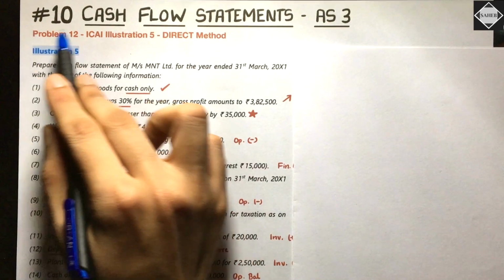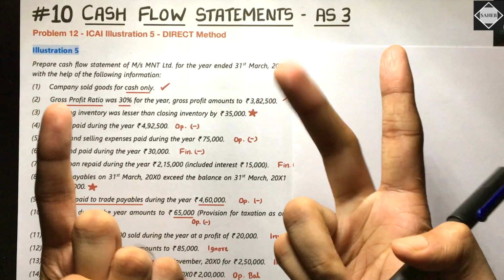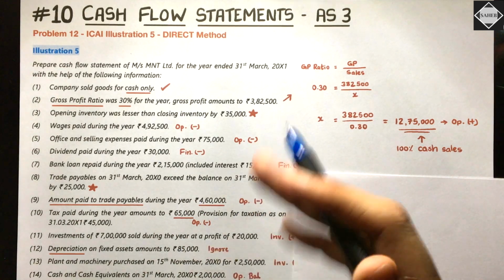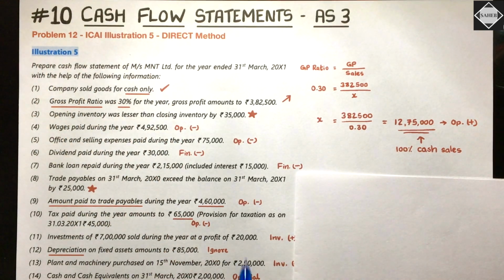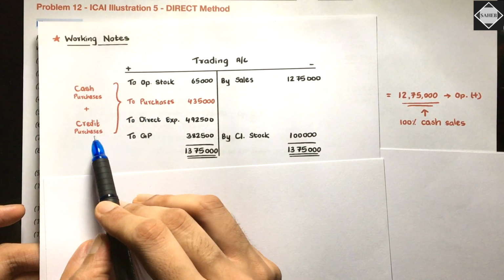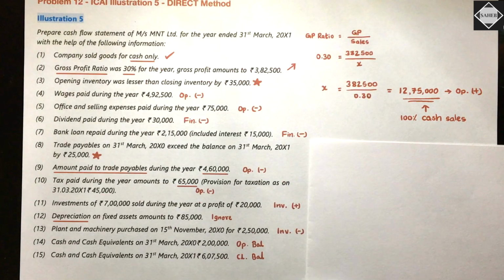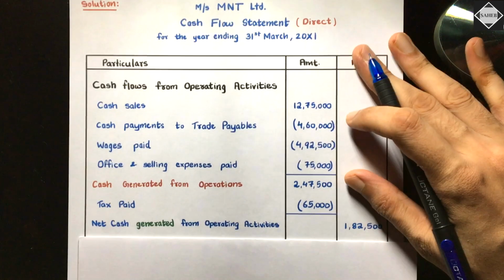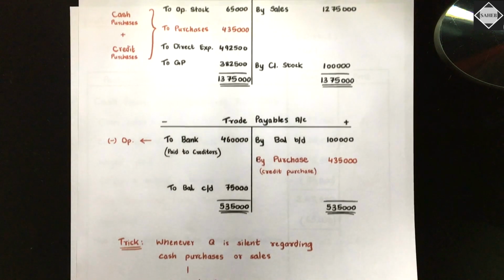#10 Cash Flow Statements - Problem 12 - Illustration 5 - By Saheb Academy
Here I have solved a problem of Cash Flow Statements by DIRECT Method where sales is not given directly.

This is Illustration 5 of ICAI Study Material ( M/s MNT Ltd. )

⏱TIMESTAMPS
00:00 - Problem 11 - ICAI Illustration 5 ( M/s MNT Ltd. )
10:26 - Solution - Working Notes
15:21 - Cash Flow Statement - Direct Method

This video is especially for CA Inter Advanced Accounts students.